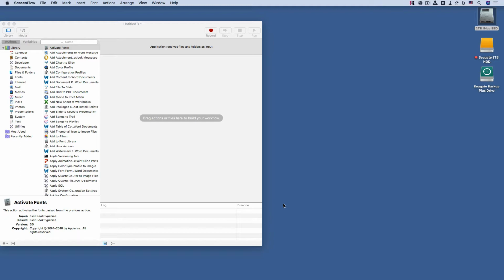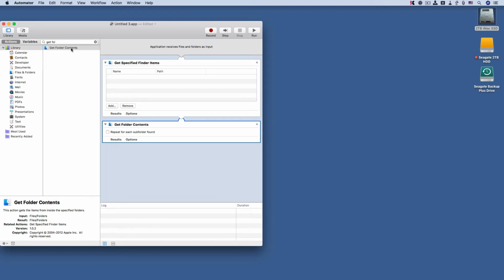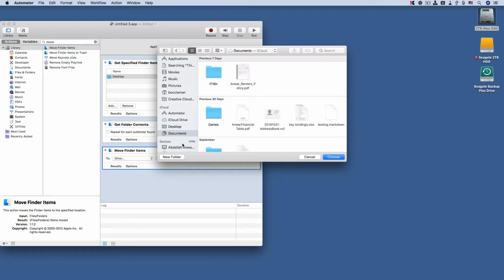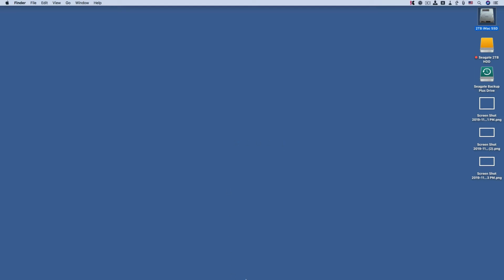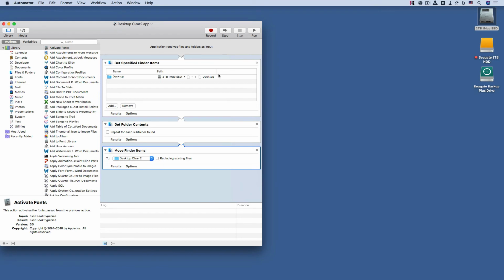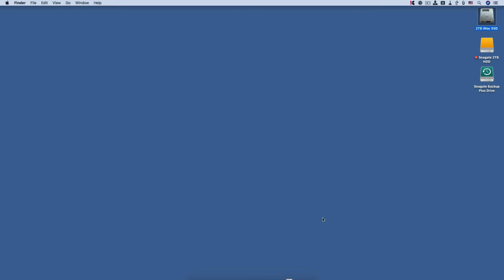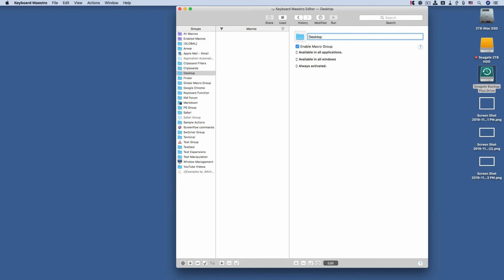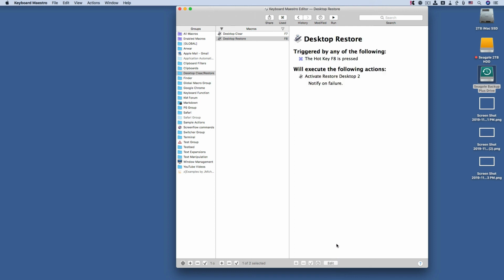Clear and Restore Your Desktop with Auto the Automator and Keyboard Maestro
I show you how to create a small application with Auto the Automator to clear and restore all your desktop items. Then I show you how to use Keyboard Maestro to give the applications a trigger so that you can clear and restore desktop items with the click of a button.